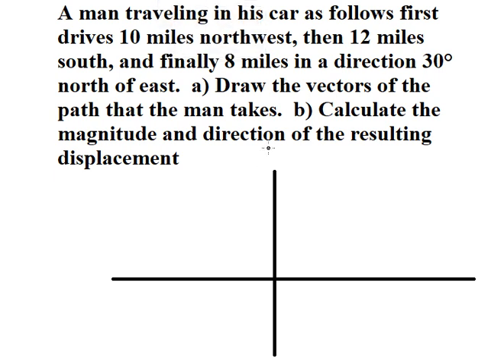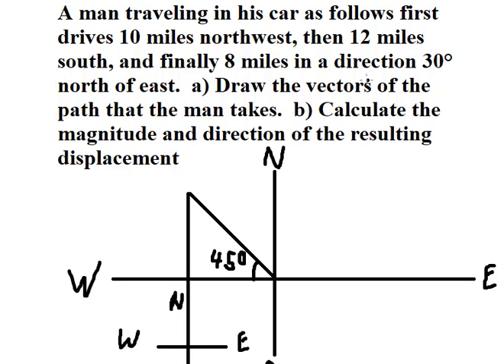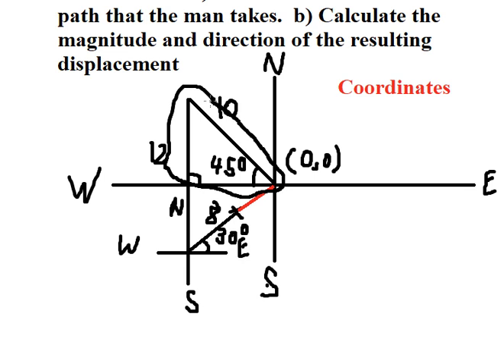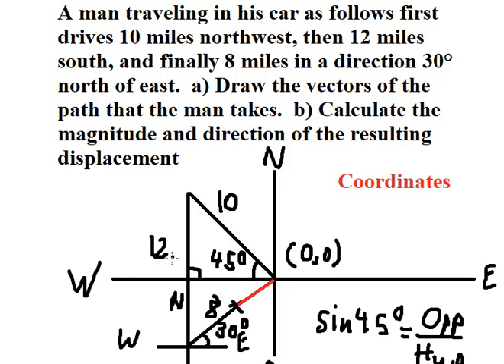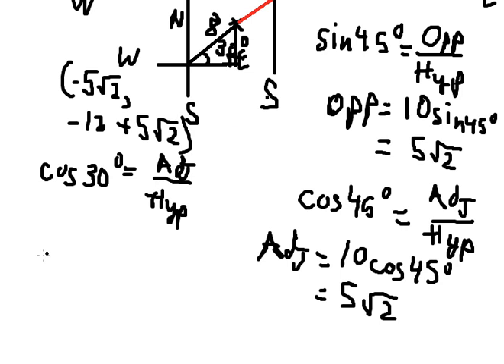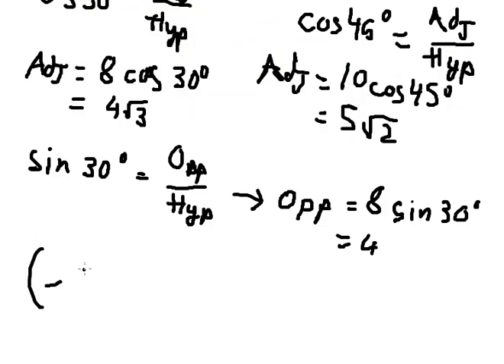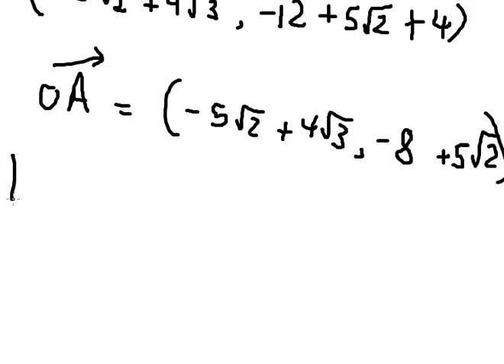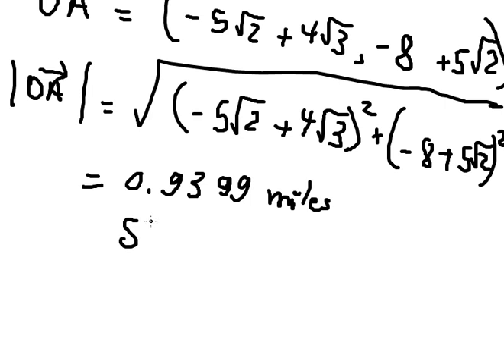Algebra Help: A man traveling in his car as follows first drives 10 miles northwest, then 12 miles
Full question:
A man traveling in his car as follows first drives 10 miles northwest, then 12 miles south, and finally 8 miles in a direction 30° north of east. a) Draw the vectors of the path that the man takes. b) Calculate the magnitude and direction of the resulting displacement